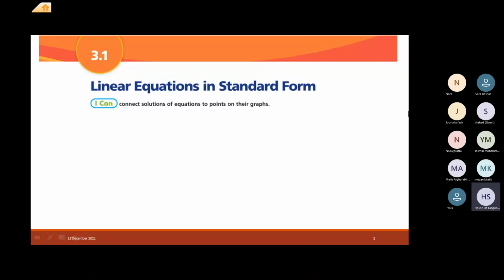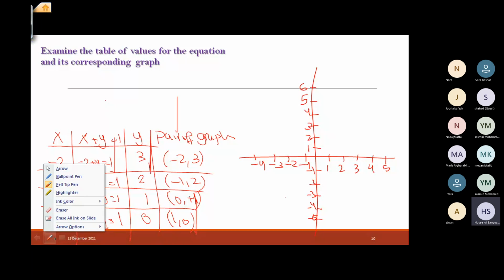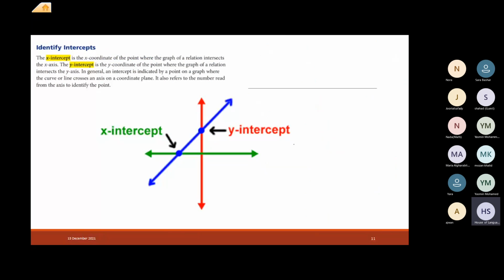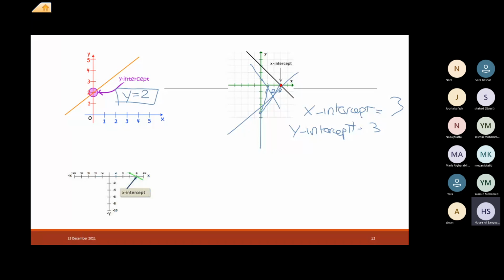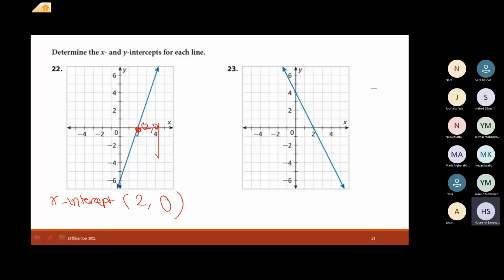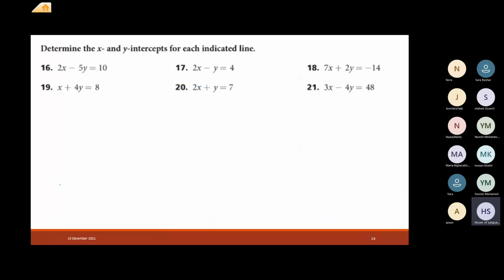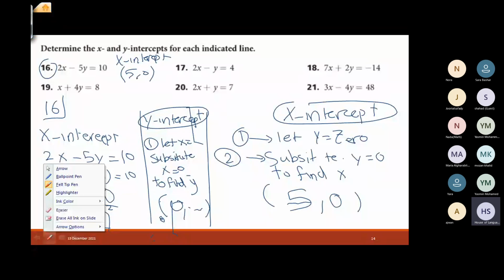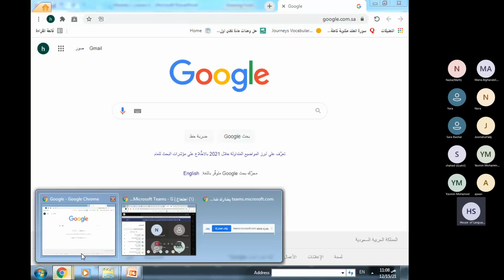Algebra 1 ~ Module 3,Lesson 1: Linear Equation in Standard Form ( Part 3)